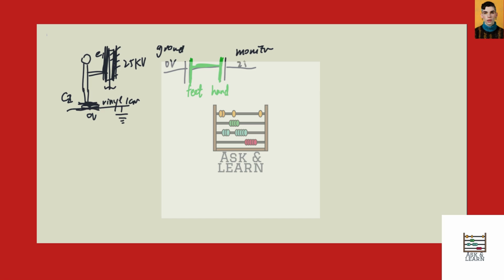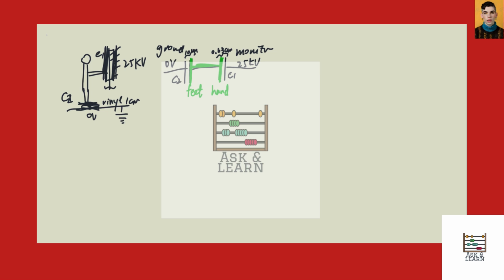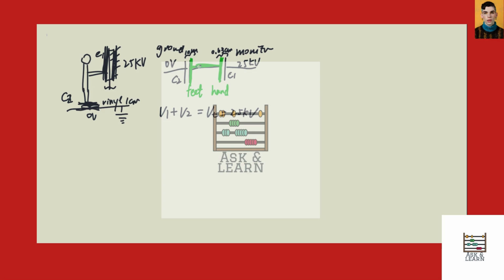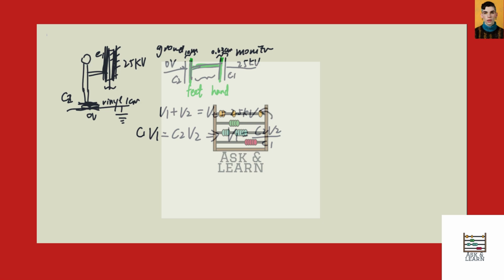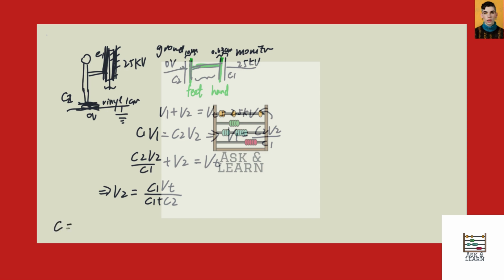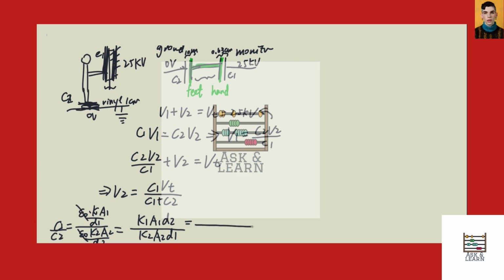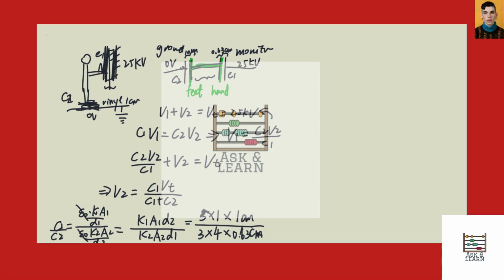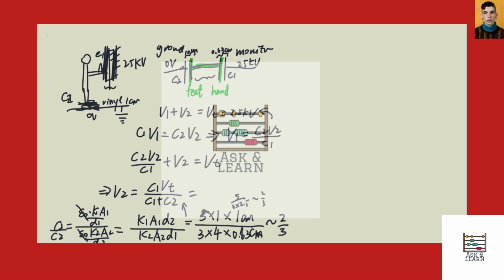A student wearing shoes with thin insulating soles is standing on a grounded metal floor when he put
A student wearing shoes with thin insulating soles is standing on a grounded metal floor when he puts his hand flat against the screen of a CRT computer monitor. The voltage inside the monitor screen, 6.3 from his hand, is . The student's hand and the monitor form a capacitor; the student's a conductor, and there is another capacitor between the floor and his feet. Using reasonable numbers for hand and foot areas, estimate the student's voltage relative to the floor. Assume vinyl-soled shoes 1 thick